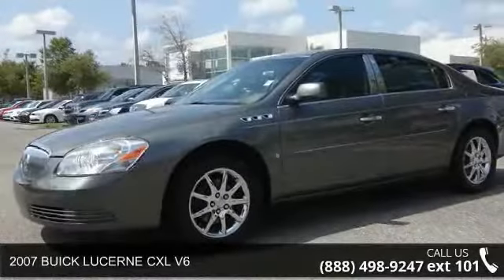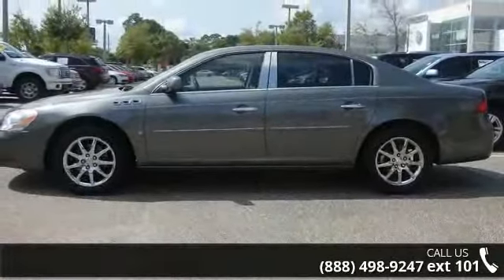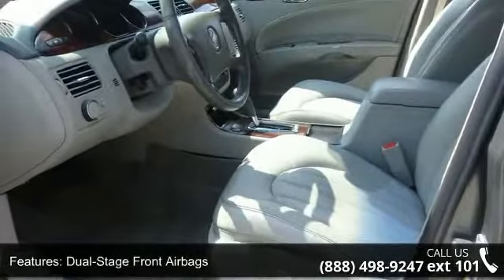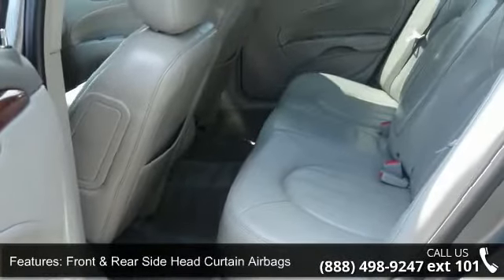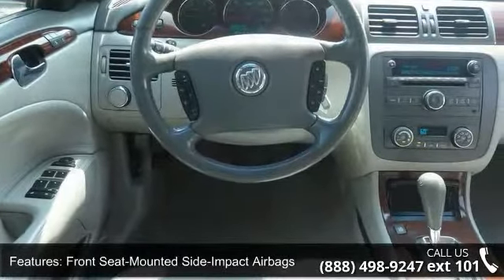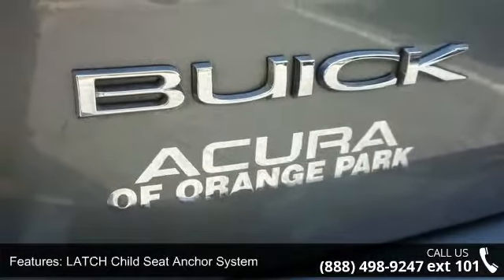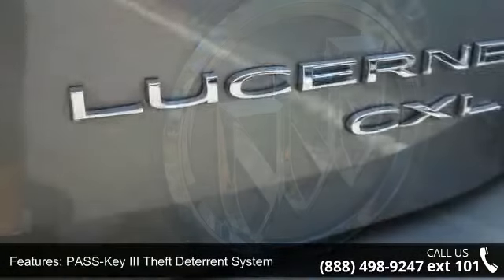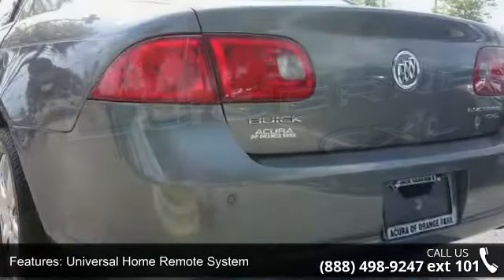2007 BUICK LUCERNE CXL V6 - Acura of Orange Park - Jackso...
You Win! Look! Look! Look! Put down the mouse because this handsome 2007 Buick Lucerne is the fully loaded car you've been aching to find. J.D. Power named the 2007 Lucerne as the highest ranked in Overall Dependability in its class.